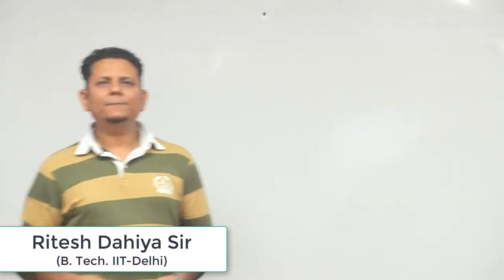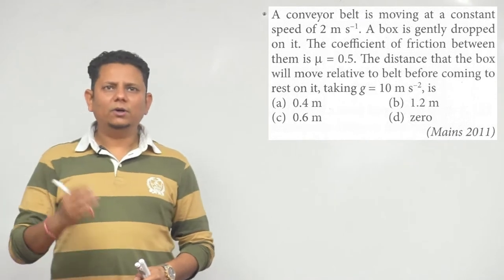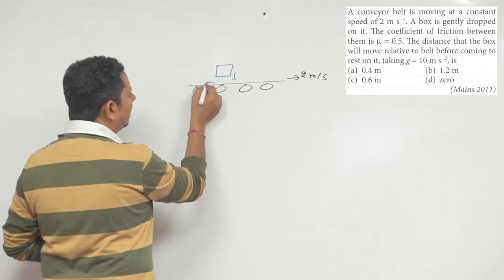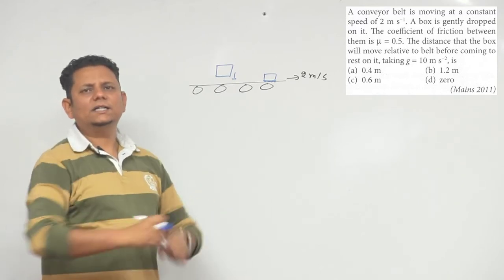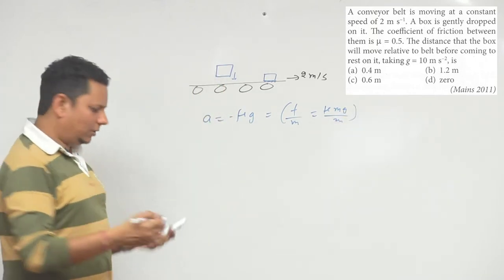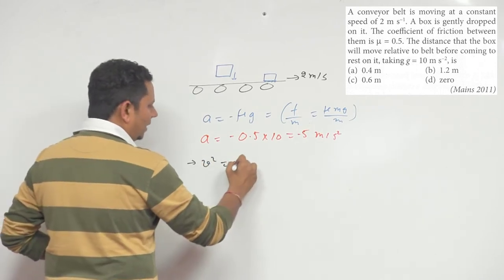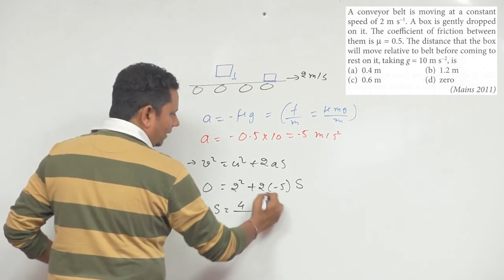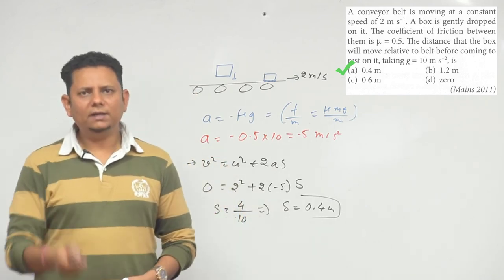A conveyor belt is moving at a constant speed of 2 m/s. A box is gently dropped on it. The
A conveyor belt is moving at a constant speed of 2 m/s. A box is gently dropped on it. The coefficient of friction between them is